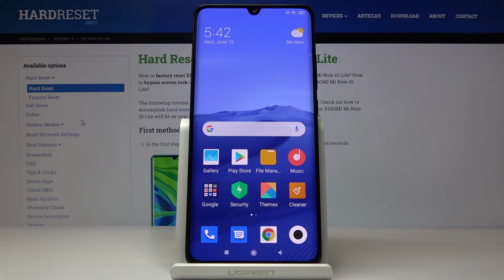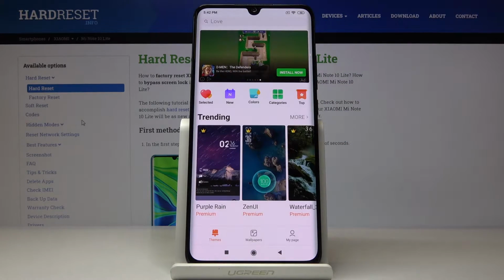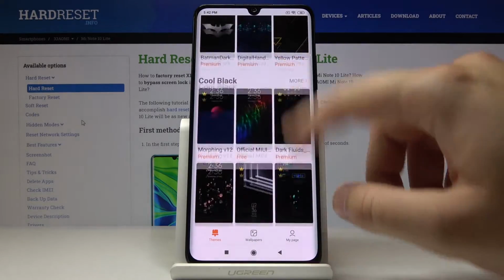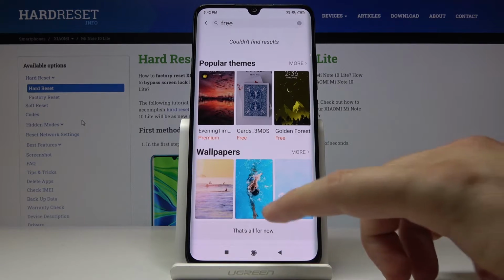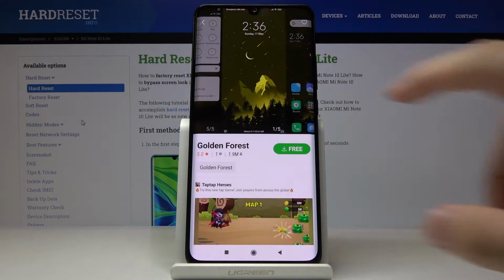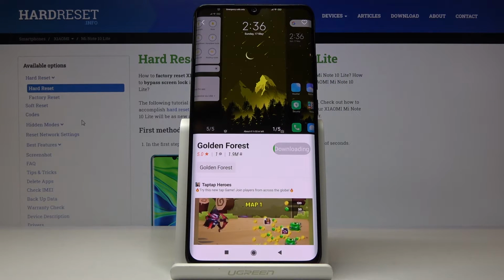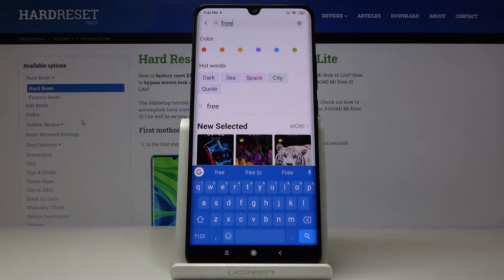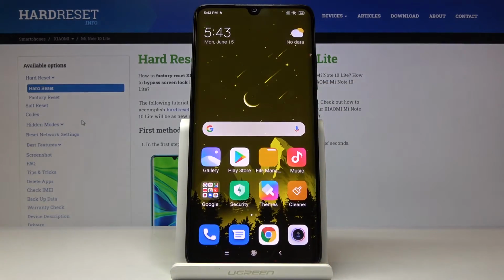How to Change Theme in Xiaomi Mi Note 10 Lite - Personalize Android Smartphone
Let's find out how to change theme in your Xiaomi Mi Note 10 Lite. Find out how to customize your device. Choose the theme that suits you most and apply it to your Android smartphone. Make sure that you are able to switch theme whenever you want to. Discover all available themes, download your favourite one and finally apply it on your Xiaomi.